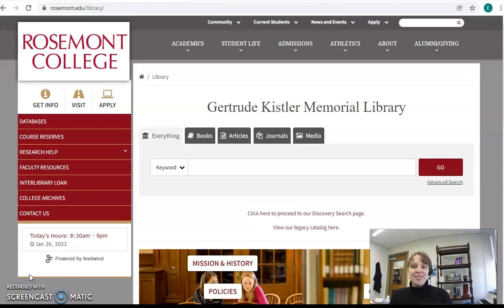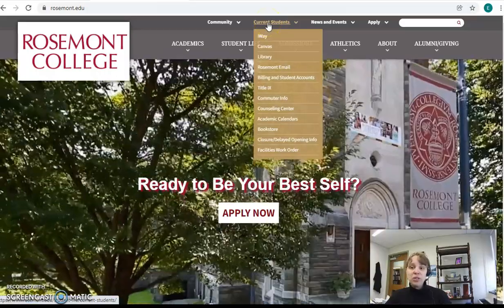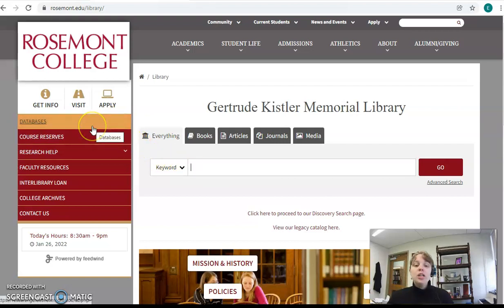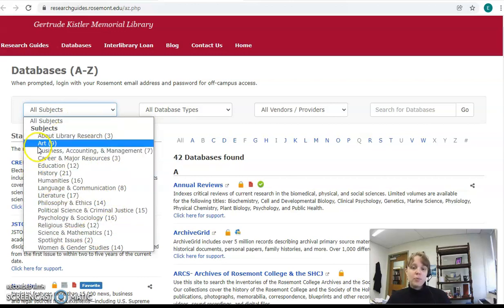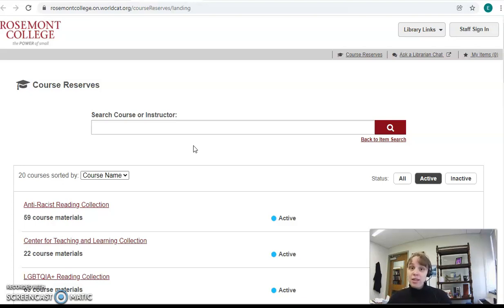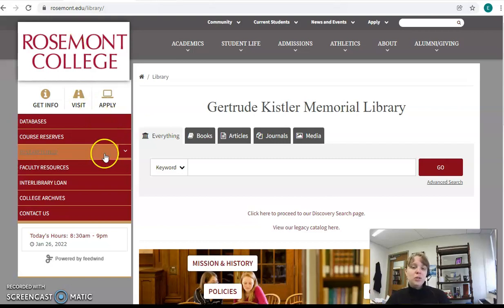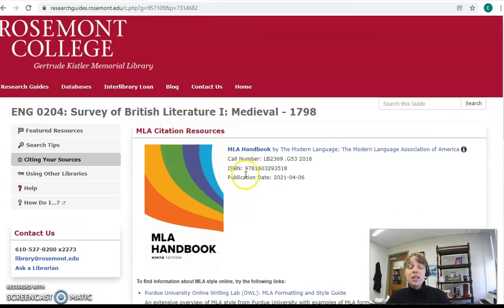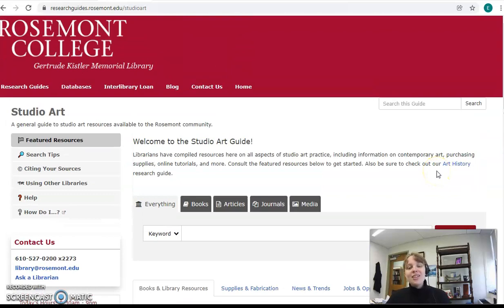Welcome to Library Website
Introduces Students to the Gertrude Kistler Memorial Library at Rosemont.